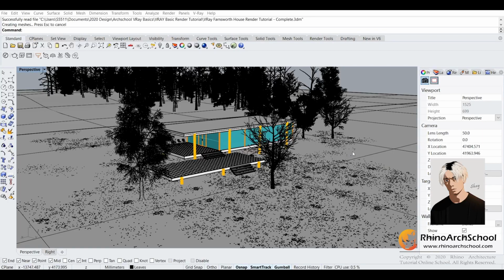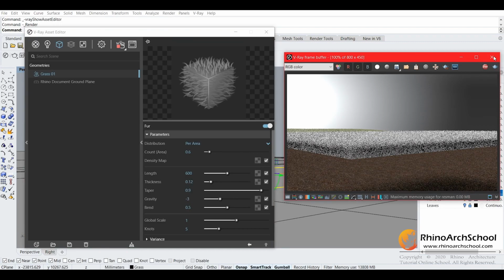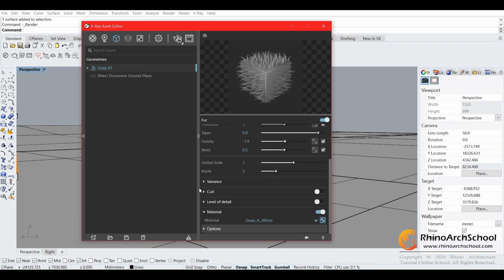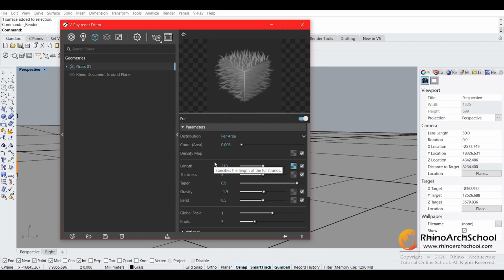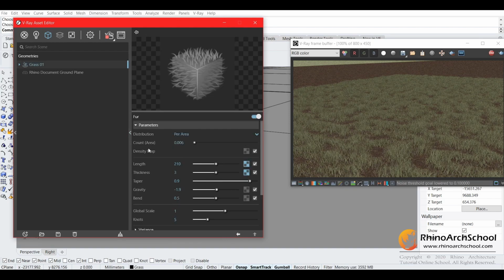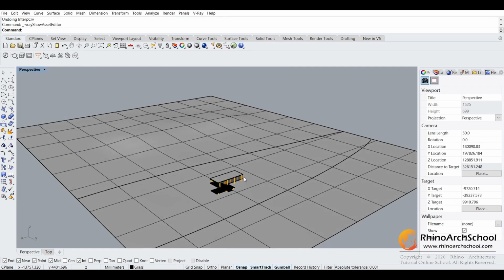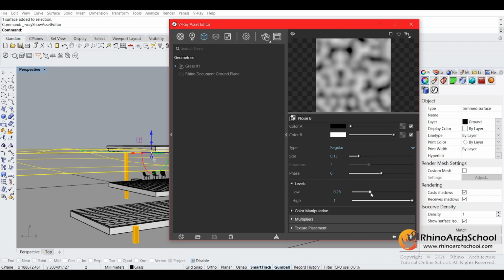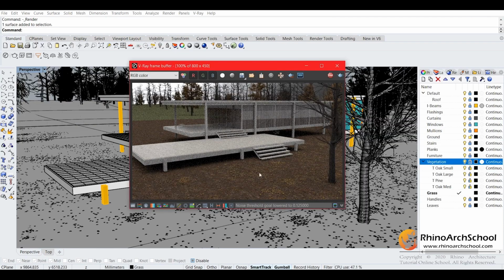RhinoArchSchool - V-Ray for Rhino Rendering Tutorials from Beginner to Advanced 2023 - 48